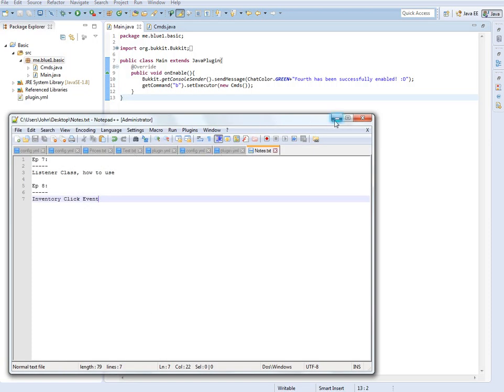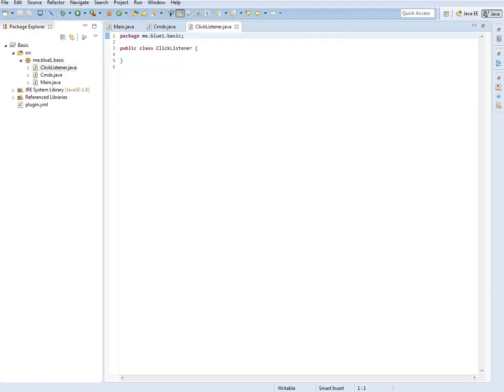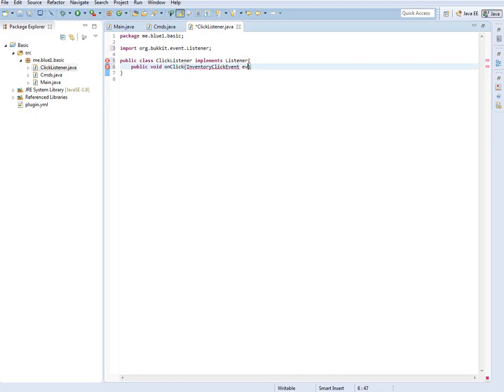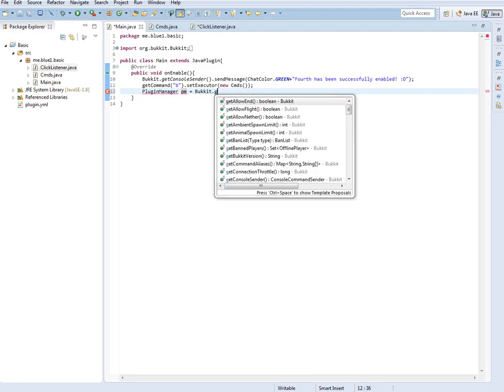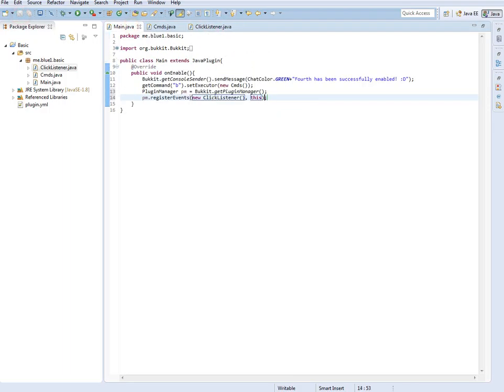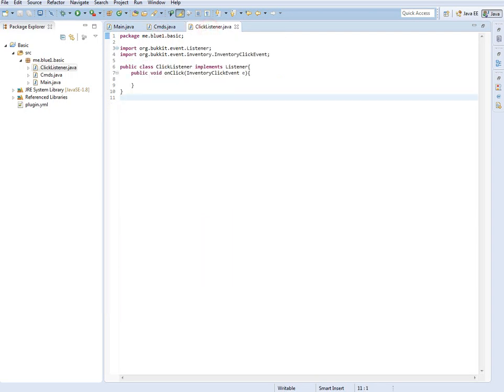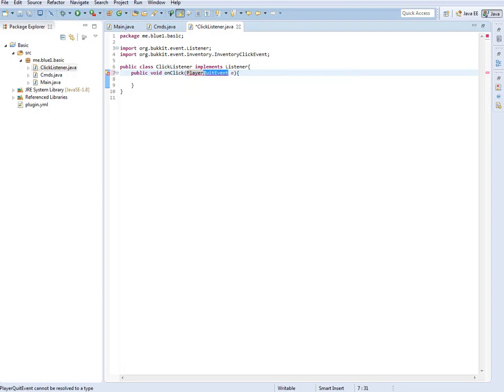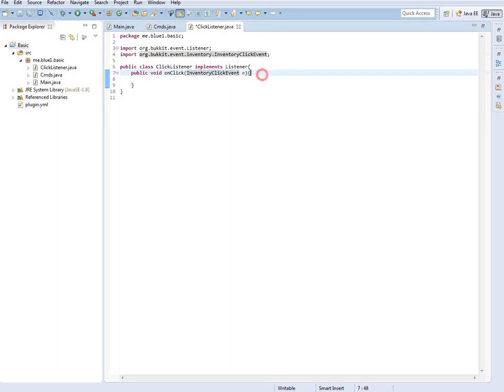1.9 Plugins 07 ~ Listener Class Setup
In this 7th tutorial, I'll be showing you all how to set up a basic listener class. Nothing really showy, as it does nothing on it's own, but it leads up to the most fun and exciting things in the game! Next Video: InventoryClickEvent!

My 24/7 server:
play.blueskyes.us.to